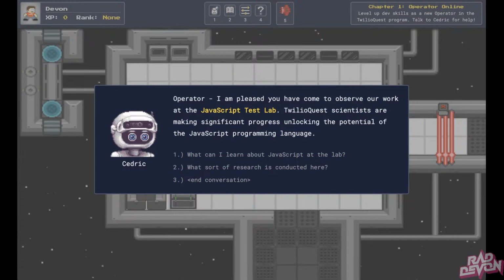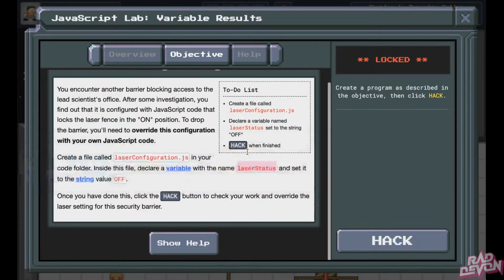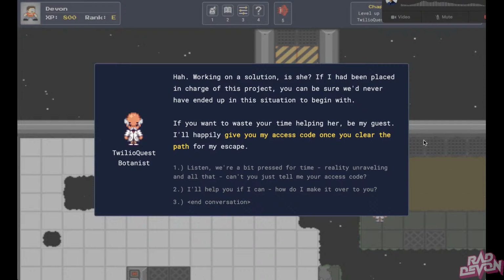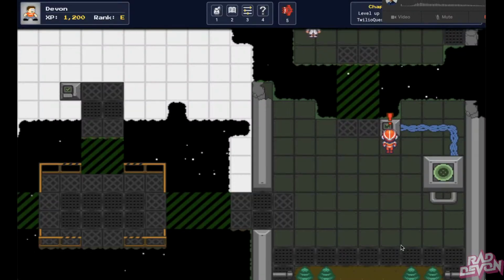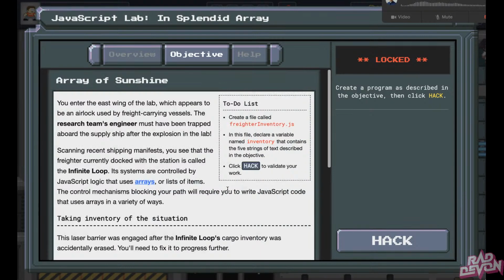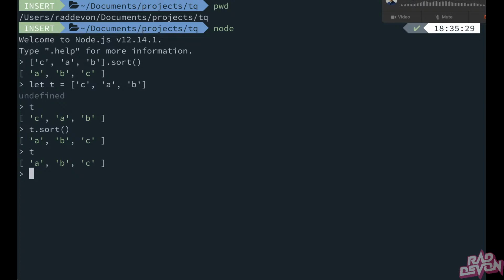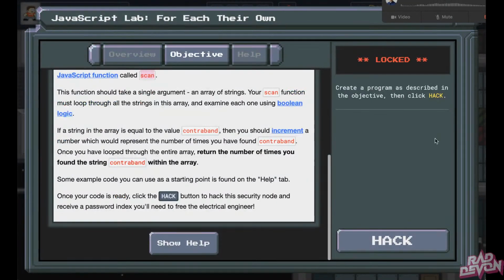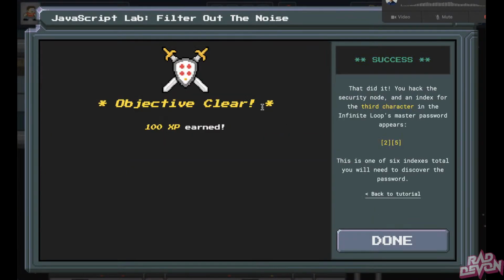Let's Play TwilioQuest: A Learn-to-Code RPG! 🎮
Learning to code isn't all fun and games… but some of it is! Join me as I play through some of this cool new learn-to-code RPG TwilioQuest We'll solve some of its challenges together. Play along with me! If you get stuck, you can ask questions in the chat. In fact, you're free to ask other coding or career questions, and I'll answer them while we play. Say hi to other new and aspiring developers and make some friends while you're at it!